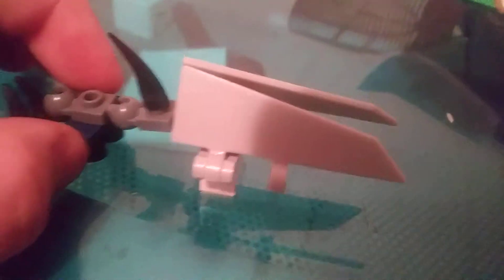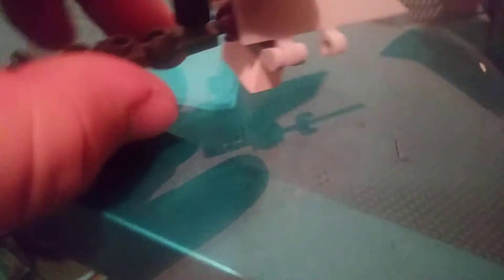IrregularFormers 19-Ram Ship